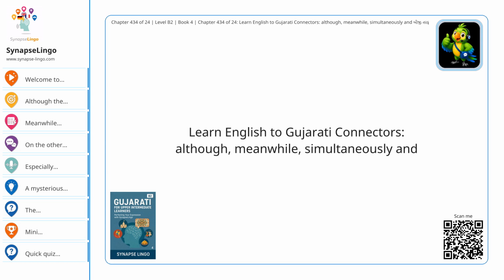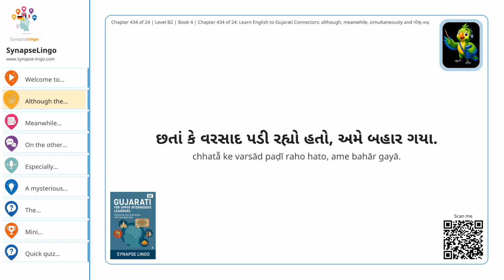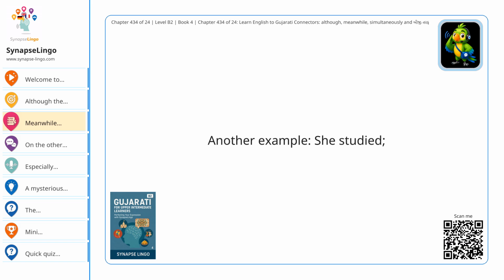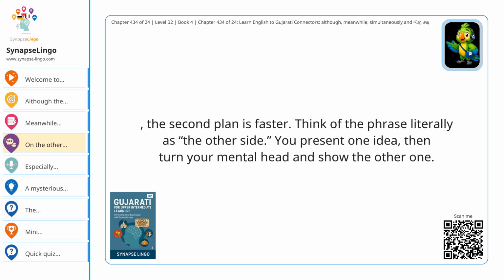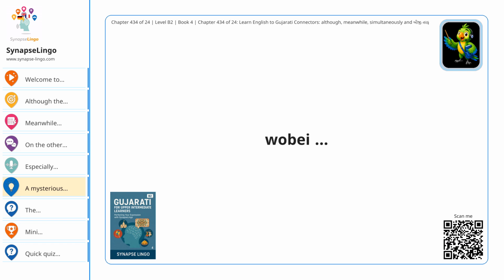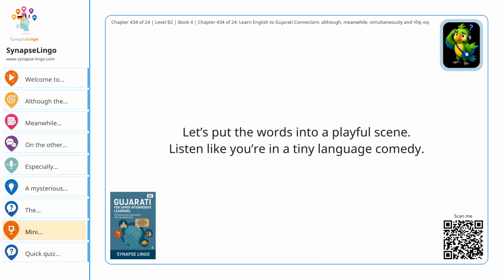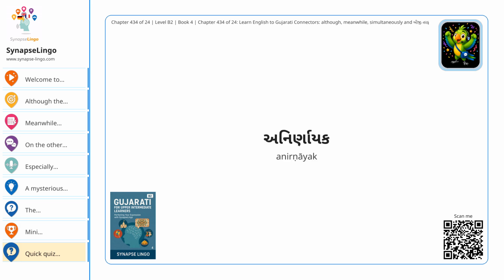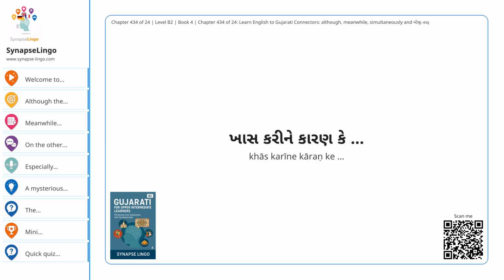gu learn B2 Book 4 Ch.434: Connectors | although, meanwhile, simultaneously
In this chapter, you will learn how to use English connectors in Gujarati context, including although, meanwhile, and simultaneously. The lesson also highlights the Gujarati expression બીજી તરફ (bījī taraf) and shows how it works in contrasting ideas. This helps you build smoother, more natural sentences at B2 level and improves reading as well as writing. If you want structured practice with clear examples, this course is a great fit.